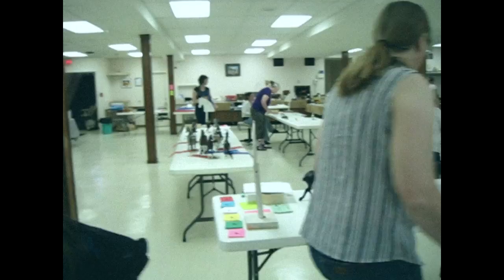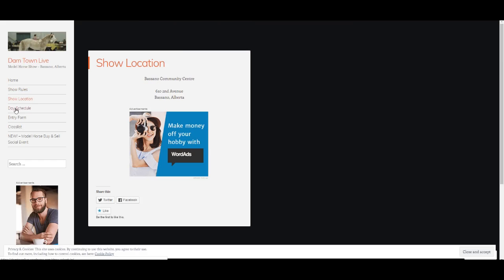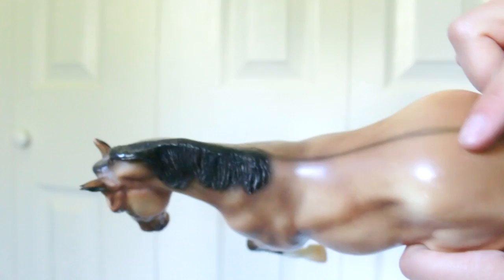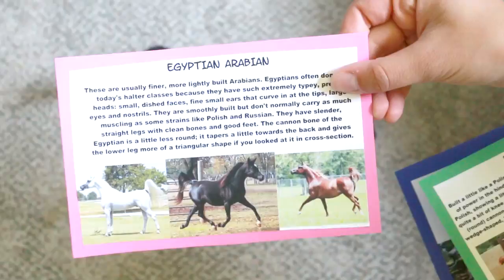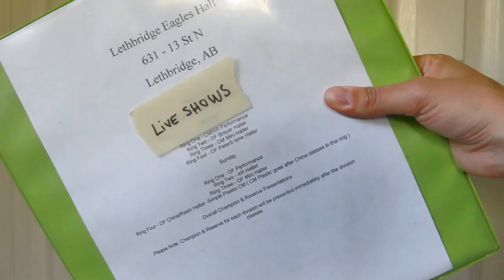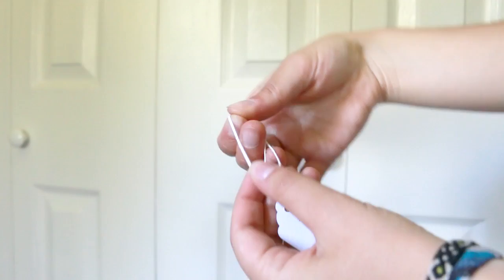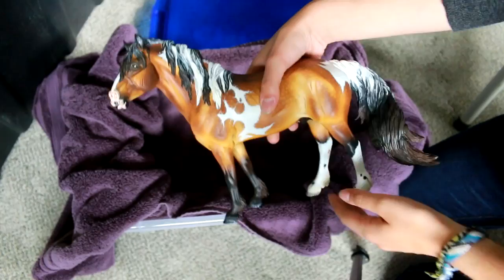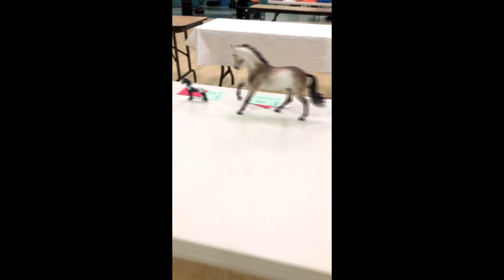HOW TO go to a LIVE MODEL HORSE SHOW - The Ultimate Guide - Tutorial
Model Horses•Customizing•Tutorials

• TOOLS •
3M Respirator Mask with Particle Filters
Vapour/Paint Filters Disposable
Vapour/Paint Filters Replaceable

Airbrush with Hose

Iwata Nozzle

Drop Sheet

Airbrush Hood

Super Lube

1ounce is sufficient

MakeUp Brushes

Kneaded Eraser
Single
4-Pack with cases

Apoxie Sculpt
1 lb
4 lbs

Cutting Mandrel
Metal Cutting Wheels

60 Grit Sander Drums (coarse)
120 Grit Sander Drums (medium)
240 Grit Sander Drums (fine)

Needle Files

Rust-Oleum Primer

Super Glue Liquid

Baking Soda

Assorted Sandpaper
220 Grit

Safety Glasses

Yellow Gloves

Latex Gloves

• SOCIAL MEDIAS •
• WEB •